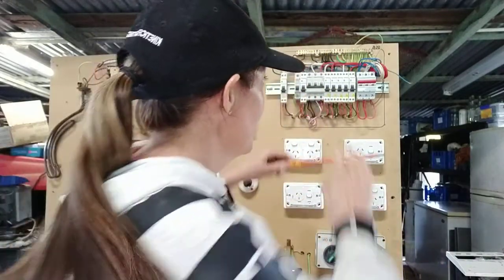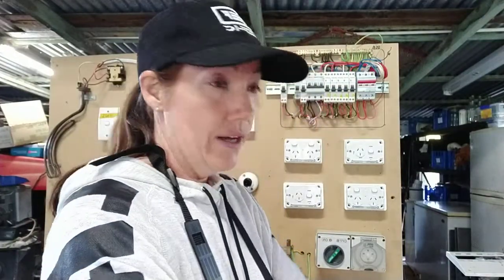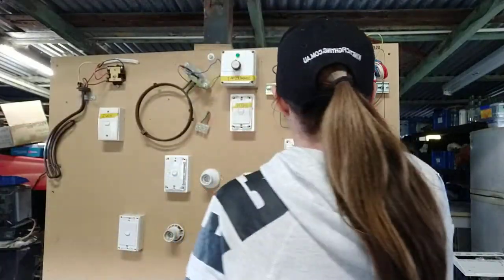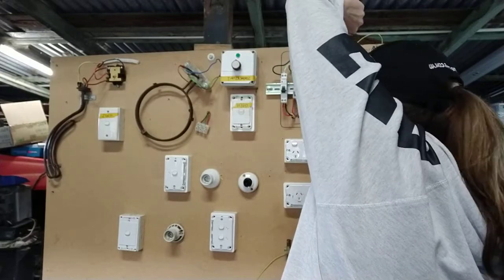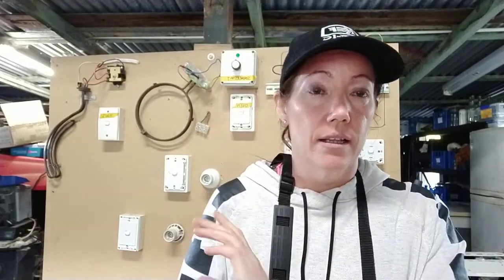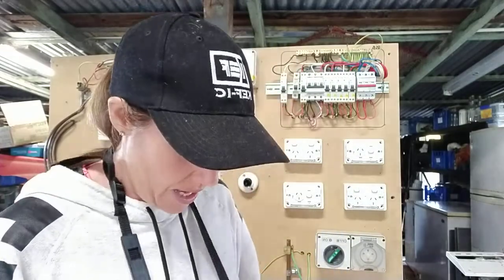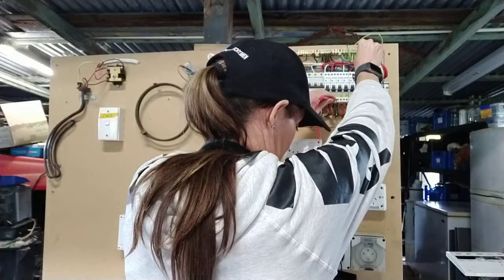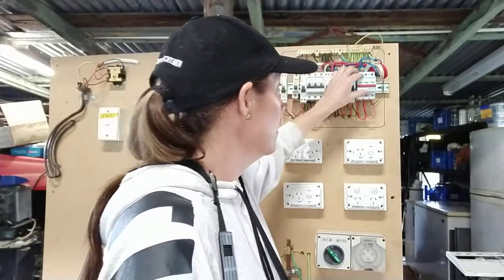Electrical Capstone Practical Exam IR Insulation Resistance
Tutorial and tips on fault finding for Insulation Resistance.

Errors: 8:33 and 8:55 I mention 'Protective' Earthing on RCDs I meant to say 'FUNCTIONAL' Earthing.

Set Megger on 500 V
Any electrically sensitive equipment needs to be tested on 250V.  This includes equipment containing surge protective devices connected to earth, EMC Electromagnetic compatibility Filters and other sensitive equipment. You may disconnect Sheathed heating elements or RCD with FE connection (RCBO's).

TEST YOUR VOLTAGE RANGE
This needs to be between  -10% to +20%
So on 500V your voltage reading needs to be within 450V to 600V.
How do you test this? Find your 1M ohm resistor tester. Hook up your meggar to test 1M ohm leave this set up and then test voltage with your multimeter  to read how many volts are actually going through that 1Mohm resistor.  You need to get a reading between 450-600V on a Meggar @500V

INSULATION REISTANCE VALUES
New Installations -Greater than 50M ohm
Existing Installations -Greater than 1M ohm
Heating Elements -Greater than 0.01M ohms
Functional Earthing -Greater than 0.05M ohms